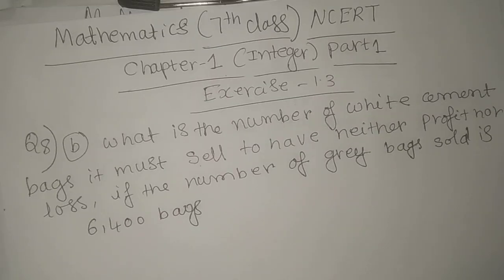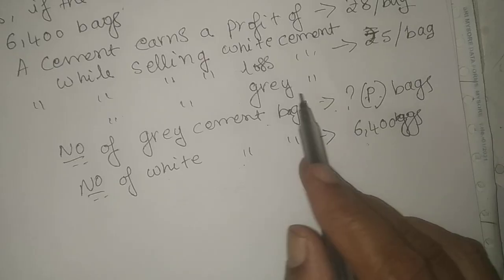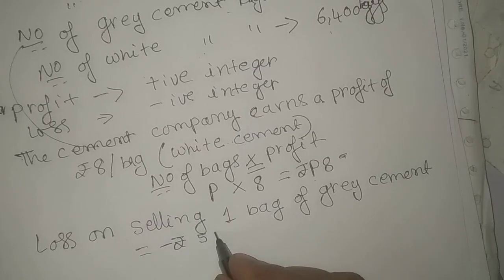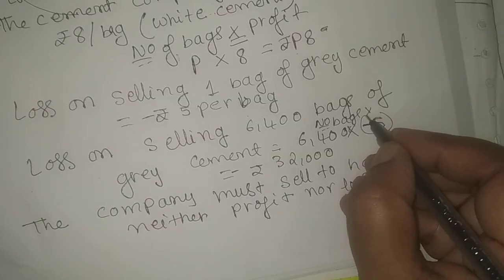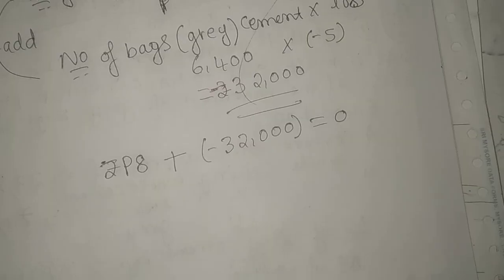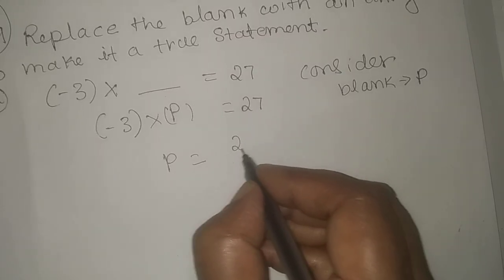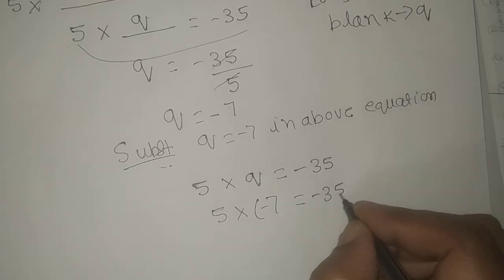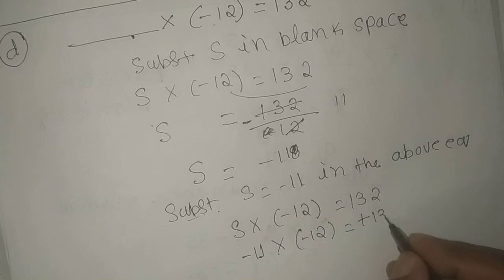Class 7 Maths(part1) Integers part1 Ch1 Ex 1.3 Q8(b),Q9(a, b, c, d)